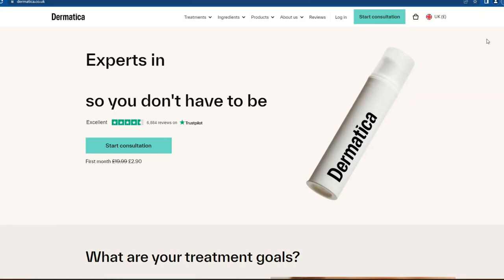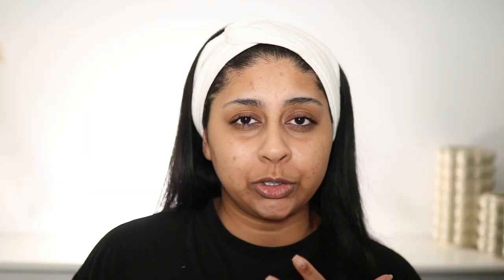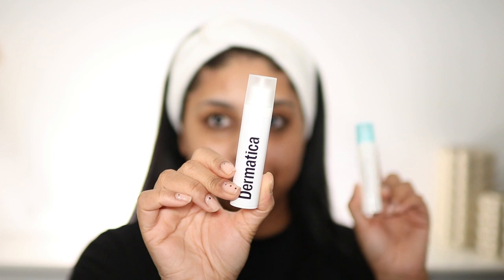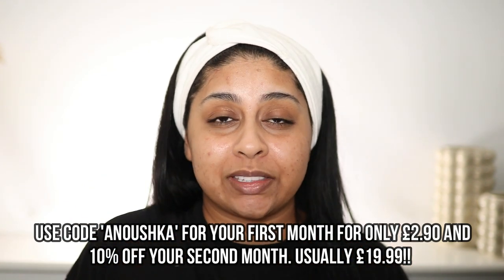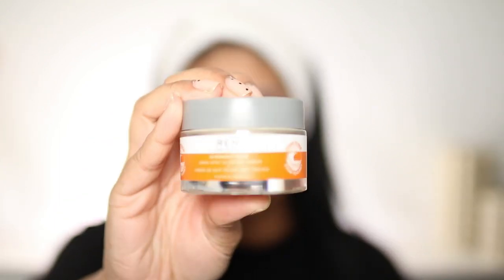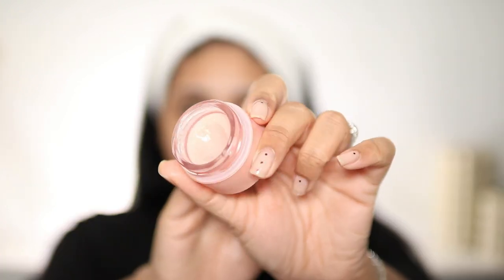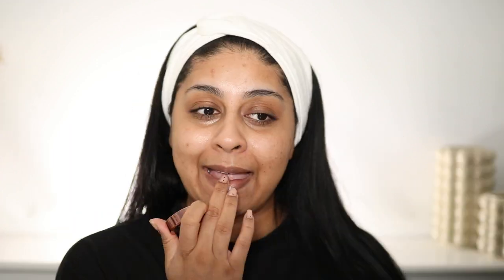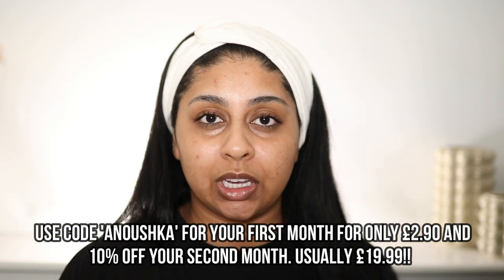NIGHT TIME SKINCARE - BLEMISHES, SCARS & HYPERPIGMENTATION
Follow the links below to start your skin journey!

Other products used:
Ren Skincare Overnight Cream
Ren Skincare Eye Cream
Nars Orgasm Lip Mask
Lumene Nordic C Hydrating Mist